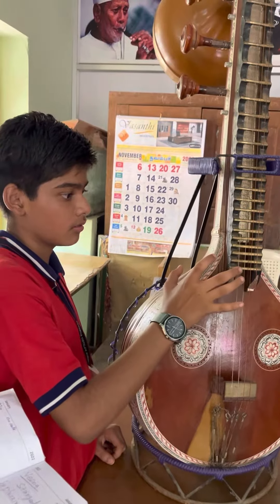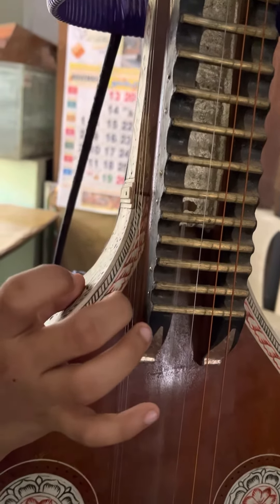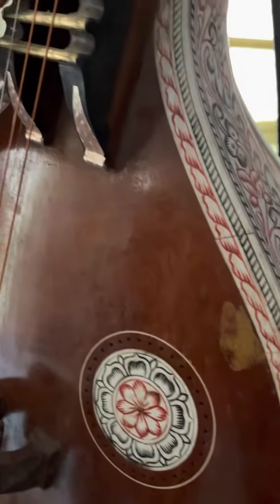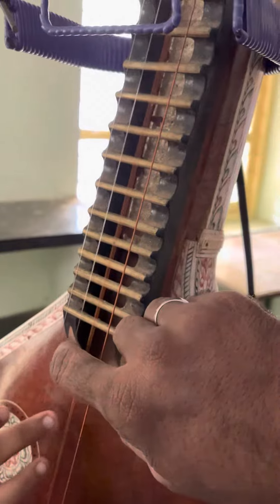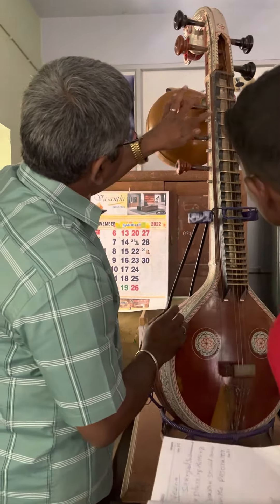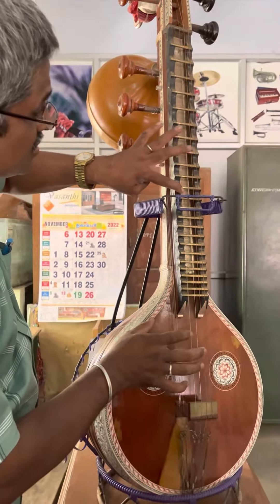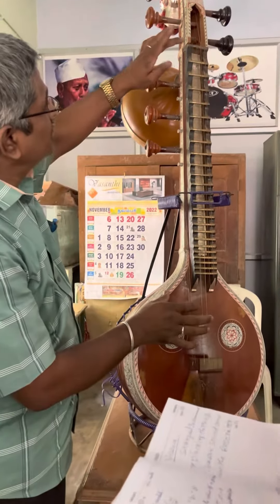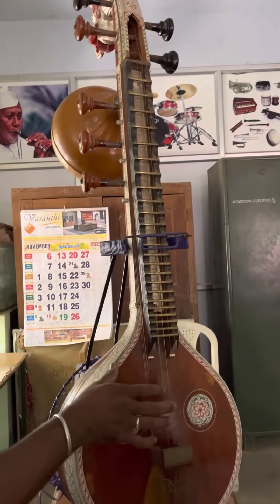Basic notes of music in Veena